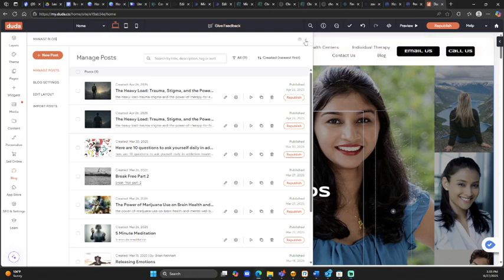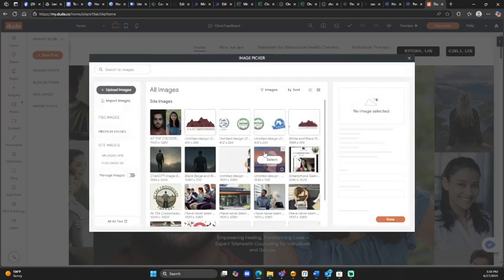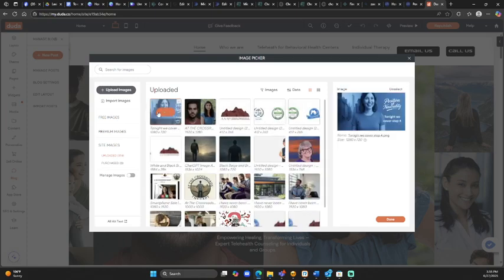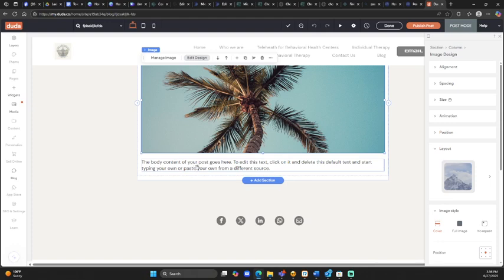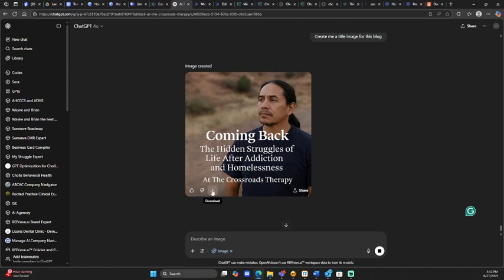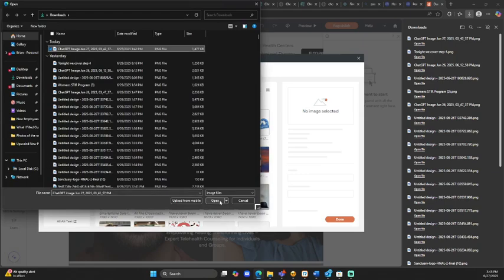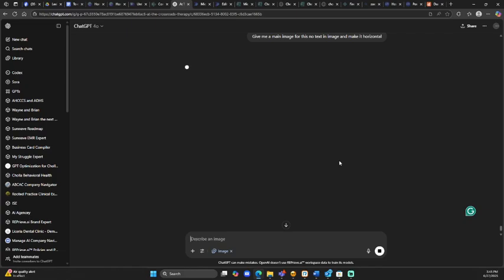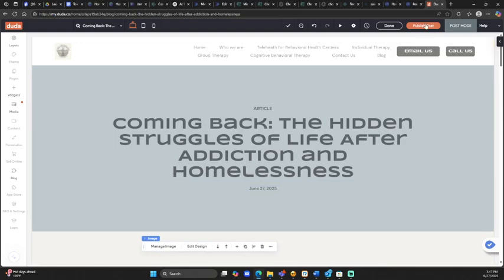How to make a blog on DUDA